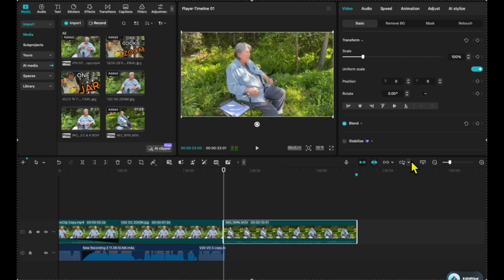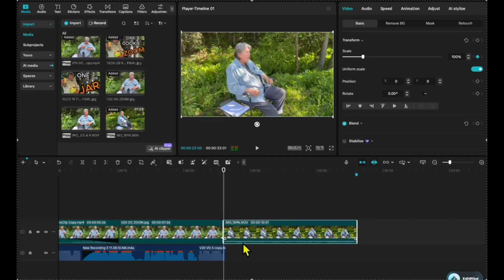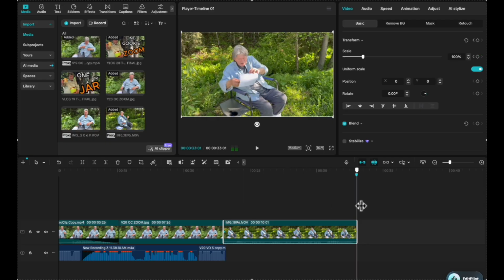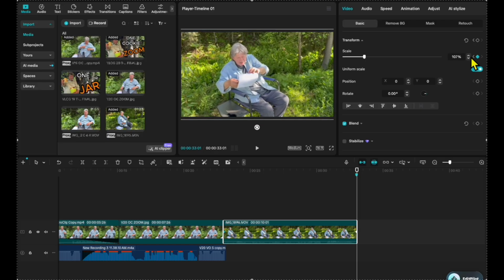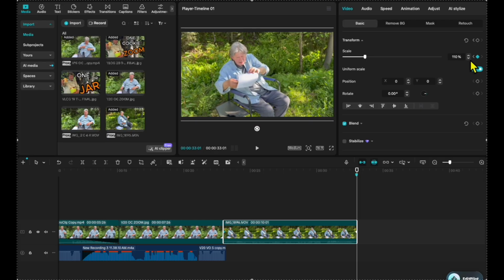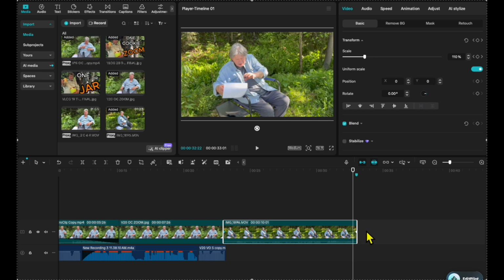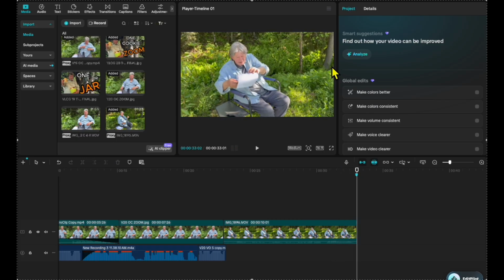The SLOW ZOOM Formula I Actually Use (One Cookie #1)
Today I open the Cookie Jar!

This is the very first video in my One Cookie series, where I explain one simple editing trick at a time.

Today’s cookie is the Slow Zoom.

After a lot of trial and error, I discovered a simple formula that works well for me:

About 1% zoom per second.

I’ll show you exactly how I create it in CapCut, why subtle zooms usually work better than obvious ones, and how a tiny edit can quietly make your videos more interesting.

No fancy editing.
No complicated tutorials.
Just one cookie at a time.

If you’re an Old Newbie like me, grab a coffee and come along.